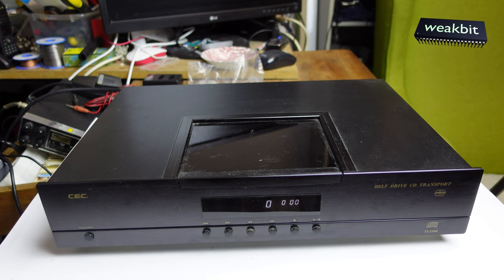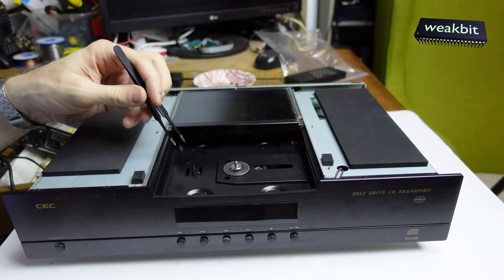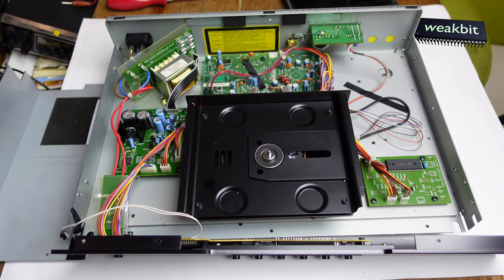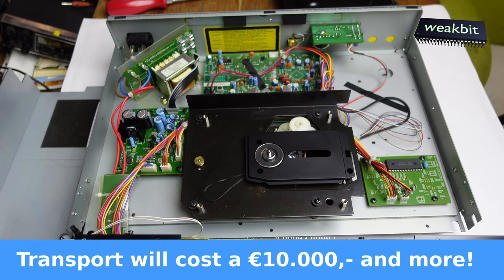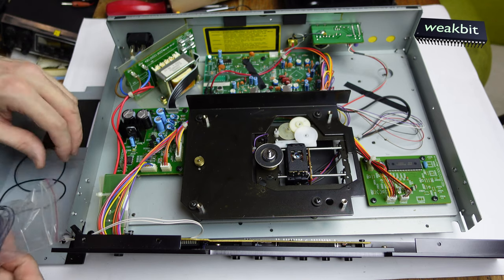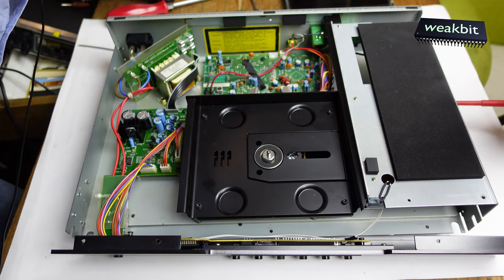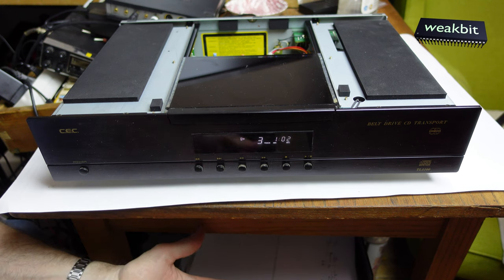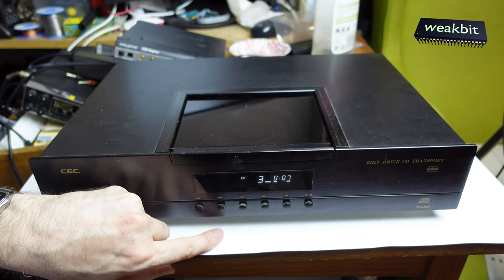CEC TL5100 Belt Drive CD Transport repair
The C.E.C. TL5100 Belt Drive CD Transport have a issue could it be repaired? A heavy machine Made in Japan and a real heavy construction inside will see in this Video. Is it possible to fix this issue? Let's have a look at the belt transport on this machine.